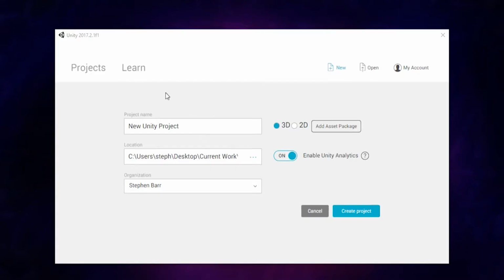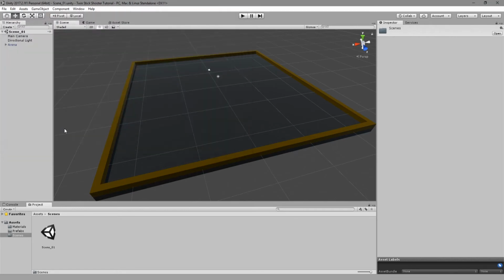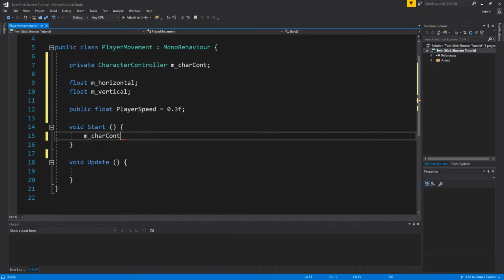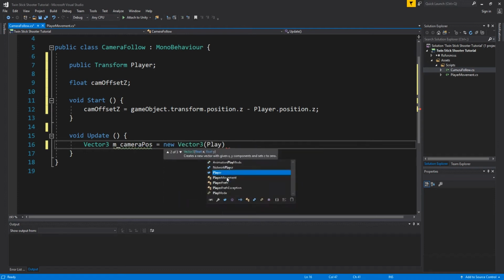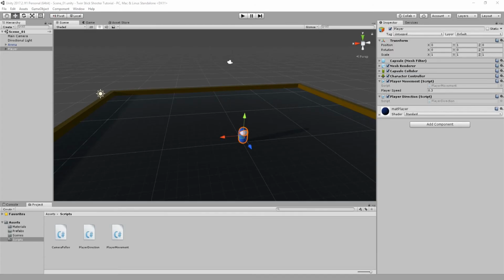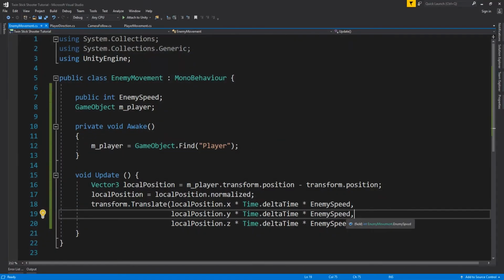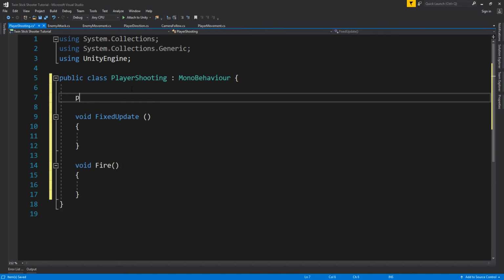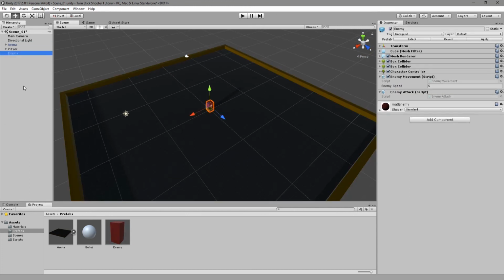Make a Top Down Shooter | Unity & C# Tutorial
Let me show you how to make a top down shooter!
Created with Unity 2017.2 & C#

Time Codes
Project Setup: 0:25
Create an Arena: 0:38
Player Model: 2:57
Player Movement: 4:12
Camera Movement: 6:41
Player Rotation: 8:38
Enemy Model: 10:28
Enemy Movement: 11:06
Enemy Attacks: 13:16
Player Shooting: 14:20
Final Touches: 17:57